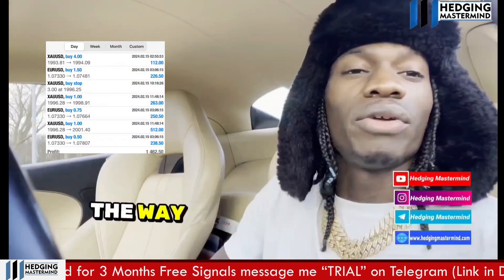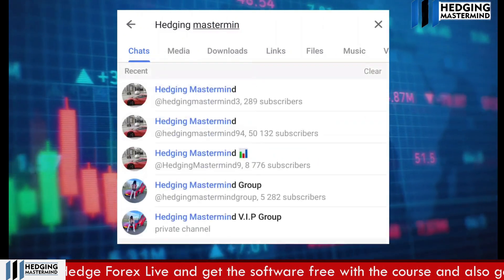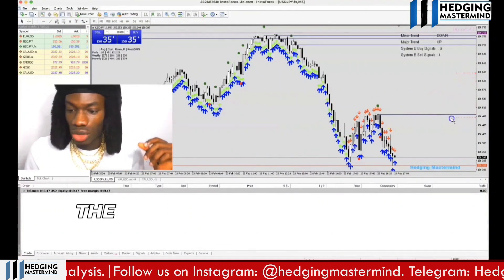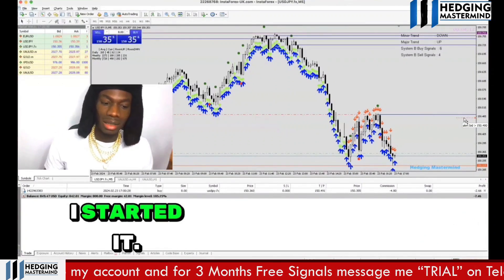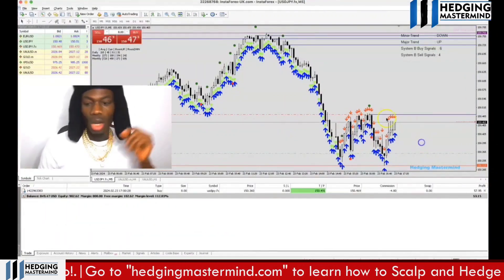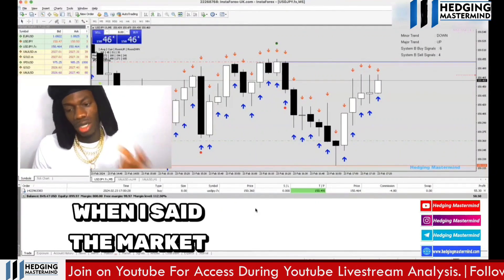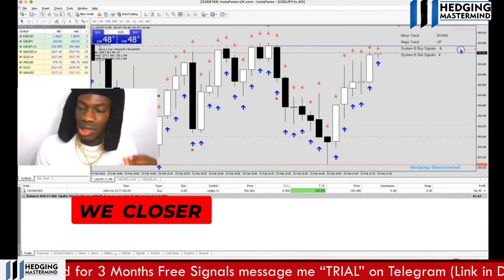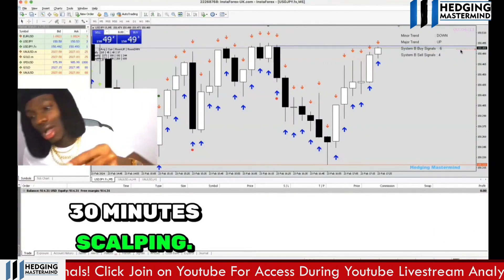How To Make $70 in 25 Minutes Scalping The 5 Minutes Forex Chart